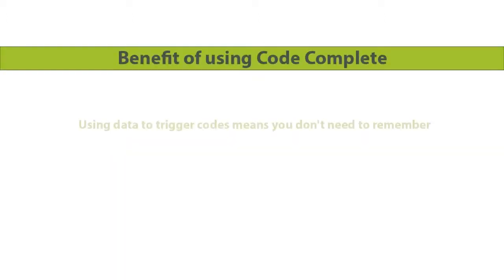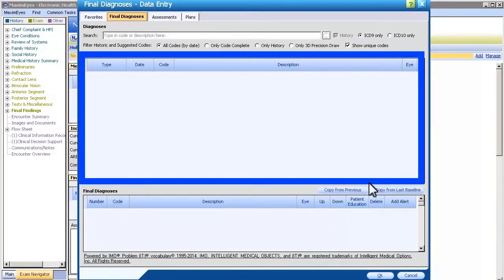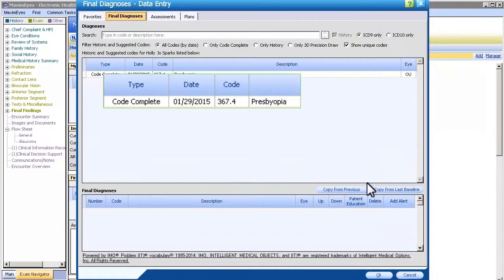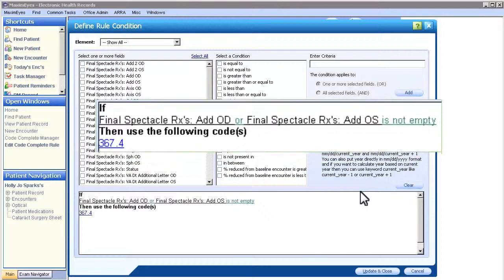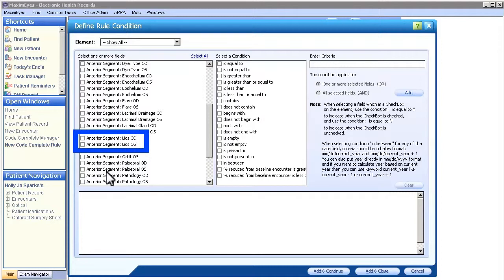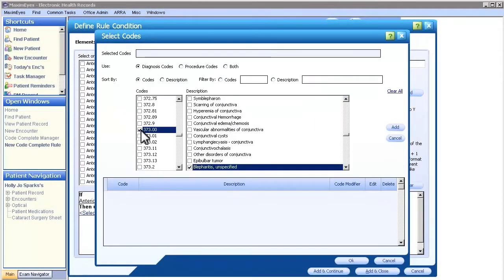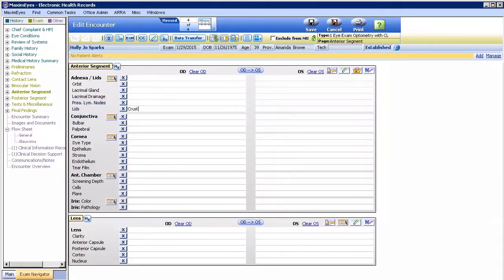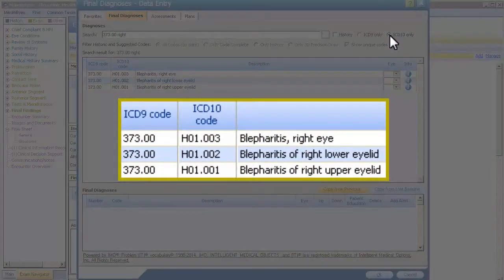MaximEyes EHR: Code Complete – Diagnosis Codes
MaximEyes EHR Code Complete allows you to create algorithms that suggest a diagnosis code based on information you enter into a patient’s encounter. MaximEyes includes code suggestions already created or you can create your own to automatically generate codes based on specific criteria.